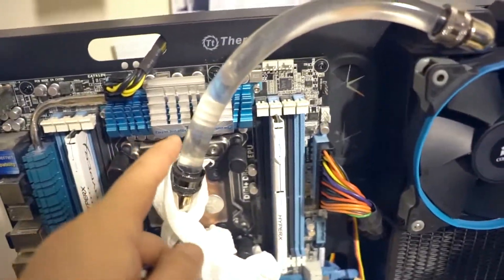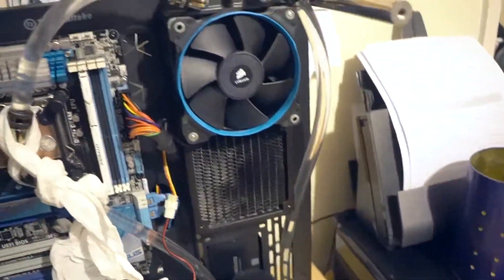Thermaltake P3 case build log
My transfer of case from a Fractal R5 to the Thermaltake P3 continues.